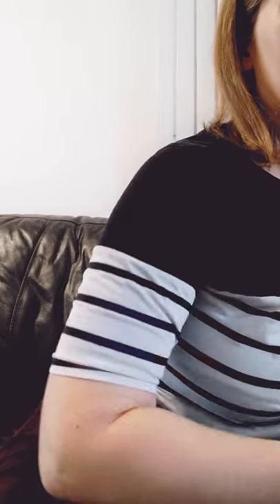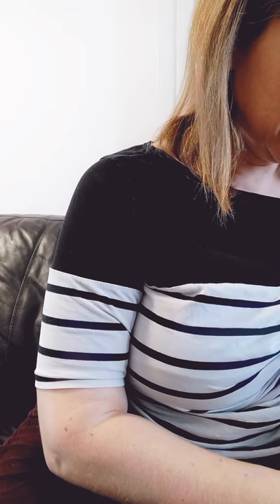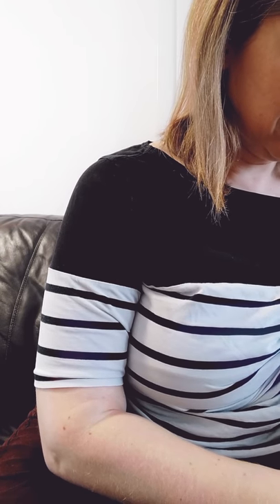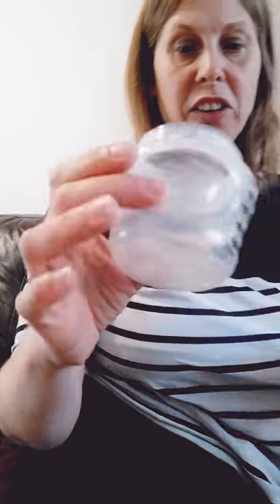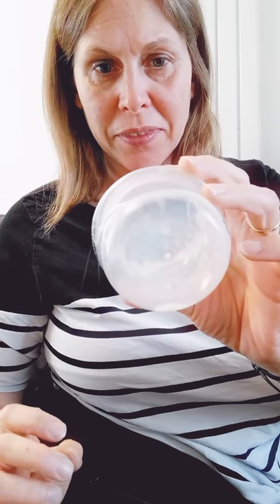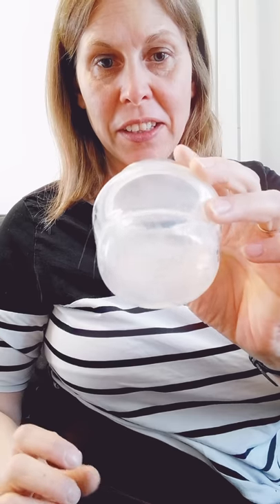Hand Expressing Milk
How to get milk out of your breasts with your hands.